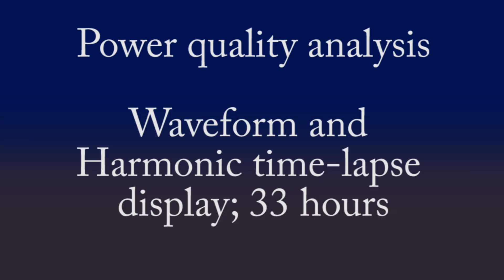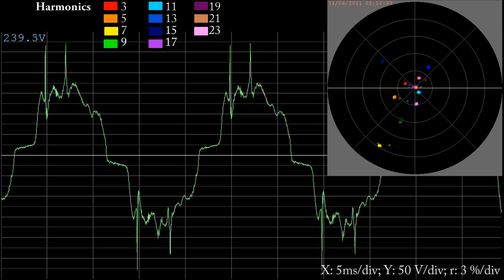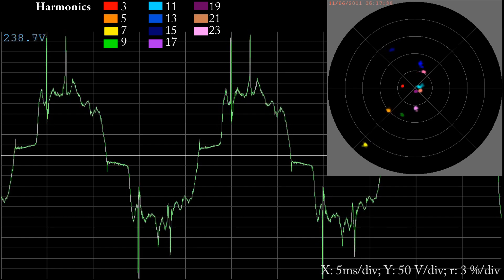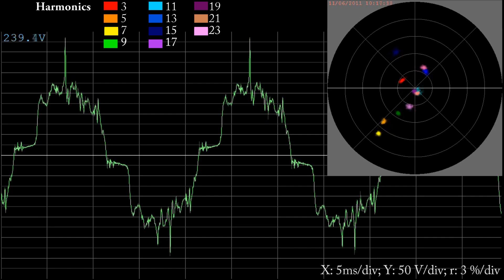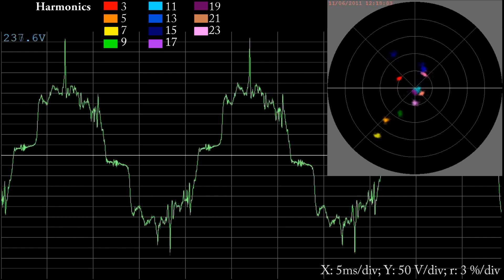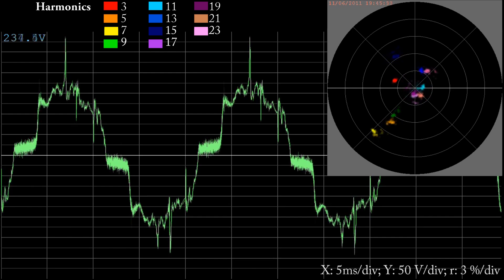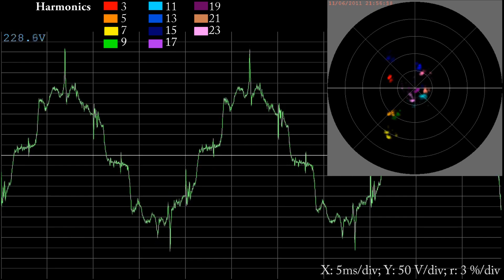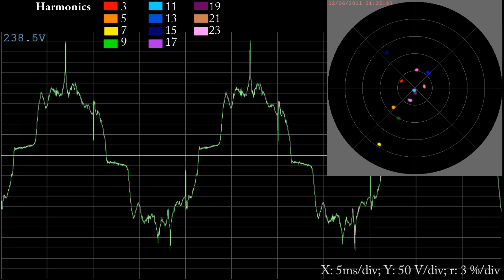Interesting waveform and harmonic analysis of mains power.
Please note that the spikes and distortion here are exaggerated, due to incorrect connection. An updated recording (at a rural location) can be found at:

Waveform data and harmonic content data recorded over a 33 hour period at a residential area of central London.

The time-lapse video clearly shows the diurnal cycle with greater distortion during the day, together with greater variability in the harmonic content. As is often the case, the 7th harmonic (shown here in yellow) is the most dominant, although at this address the overall harmonic content is over 10-fold higher than recordings at other sites.

The waveform is also interesting, as it has a significantly distorted shape with large 'spikes' - these can spike up to 600 V, whereas the normal 240 V AC peak would be around 340 V.  You can also see smaller spikes appear and disappear away from the peak, presumably, these are spikes from phase-angle control devices.

Waveform display scale: 5 ms/div; 50 V/div
Vectorscope display: 3%/div